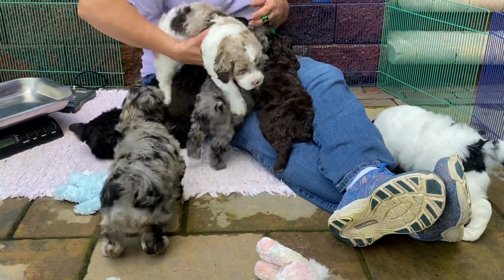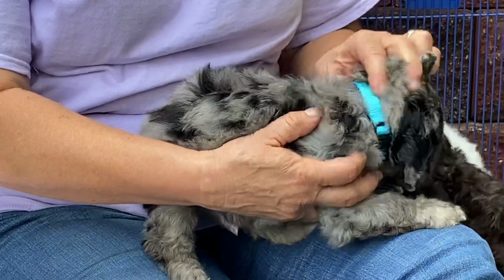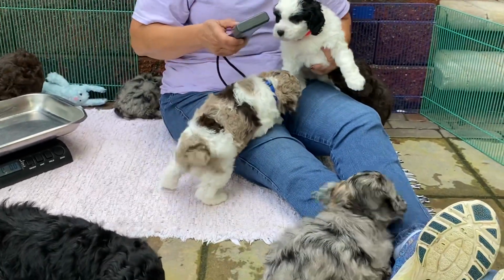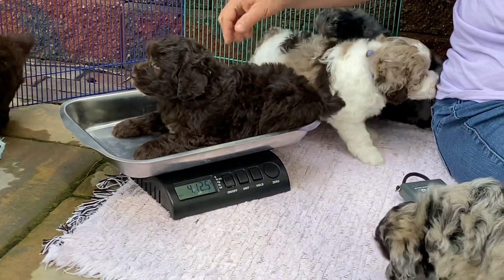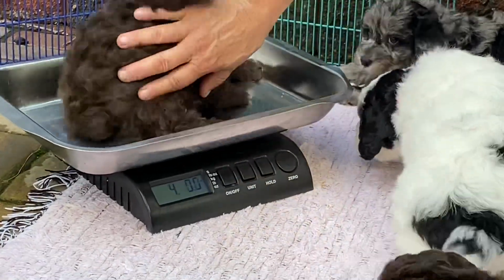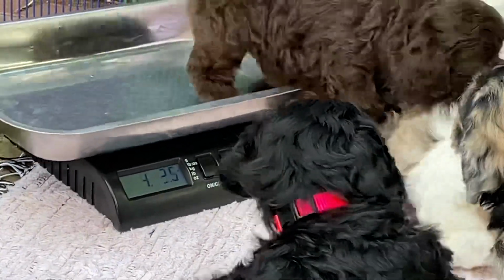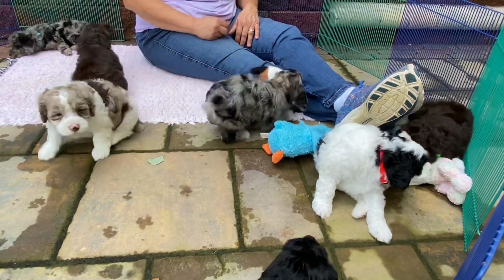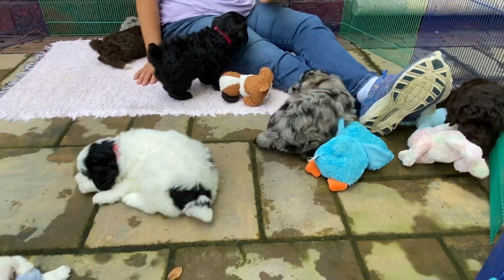Grace’s puppies getting their collars - This litter is Sold